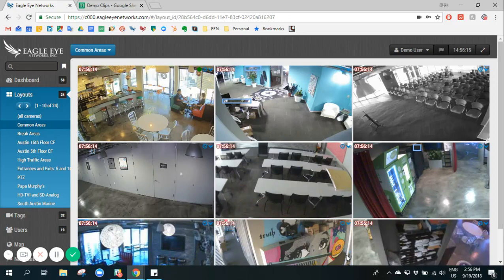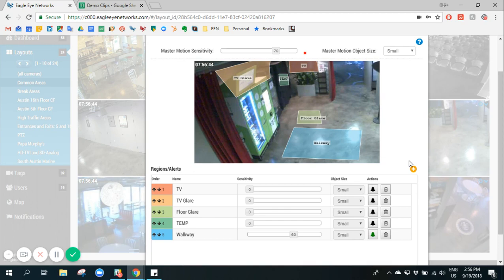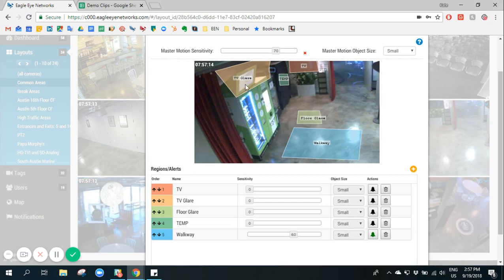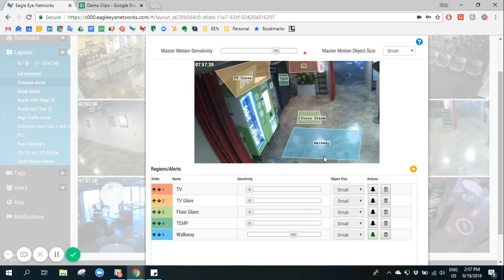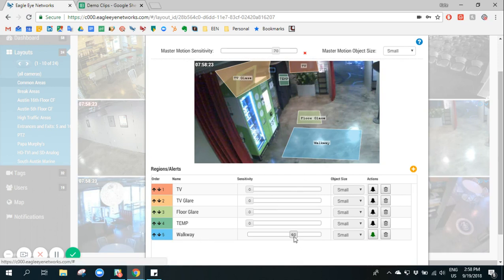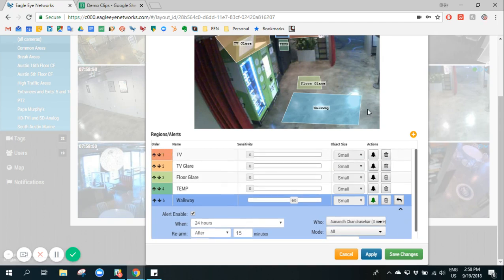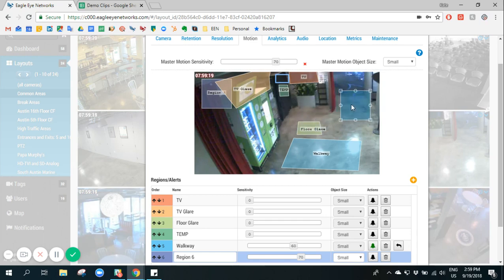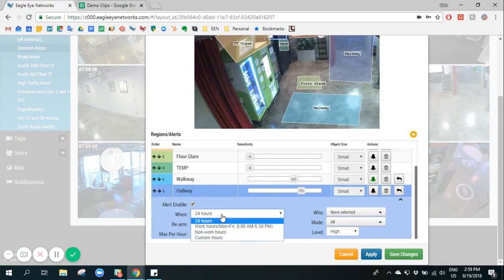Motion Detection - Eagle Eye Networks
How to use motion detection - masking and alerts, email notifications, and push notifications.